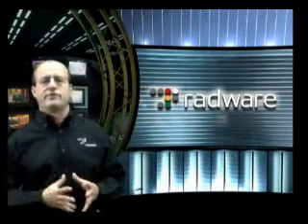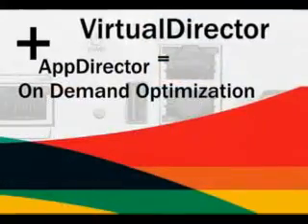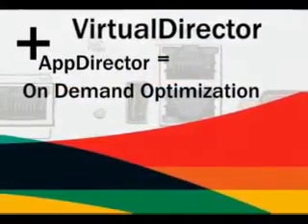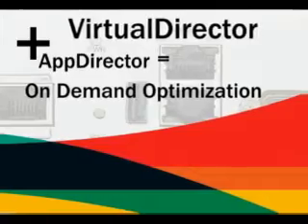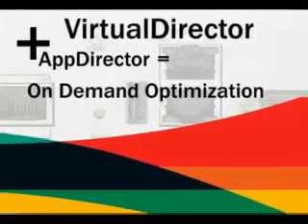Ilan Kinreich - Introduction to Radware VirtualDirector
Illan Kinreich, COO of Radware, announces Radware's VirtualDirector. VirtualDirector affects user behavior and response time of applications in virtualized environments.